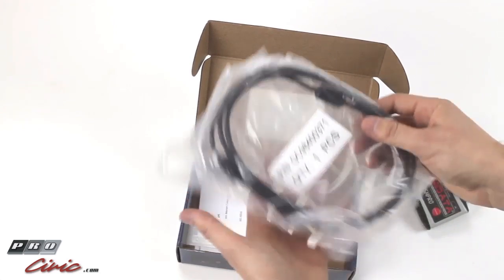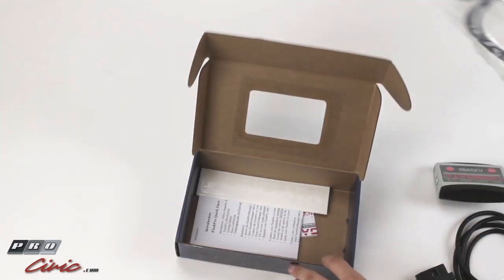Hondata FlashPro for the Civic Si 9th Gen - Unboxing Review and Fun Facts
IMPORTANT: This product is not designed for public highway or street use, and is only legal for formally sanctioned race use on a racing vehicle that may never be used on a public highway or street.

Quite possibly one of the best upgrades available for the 9th gen Civic Si!

The flashpro unlocks your 9th gen Honda Civic Si's ECU to allow
tuning features usually found on high end stand alone engine manegement systems! Eliminating rev hang, adjusting vtec engagement points, adjusting rev limit or fuel and ignition
settings are only a few of the many features this device has. Unlock your 2012+ Civic Si and get Gnarly!

Key features:

*Monitor your engine performance
*Increase power and economy by tuning
*Check and clear OBDII codes
*Vtec just kicked in yo!

Fits:
2012 Honda Civic Si
2013 Honda Civic Si
2014 Honda Civic Si
2015 Honda Civic Si